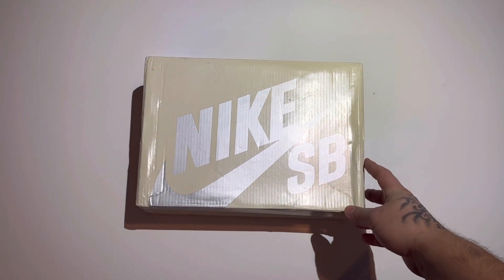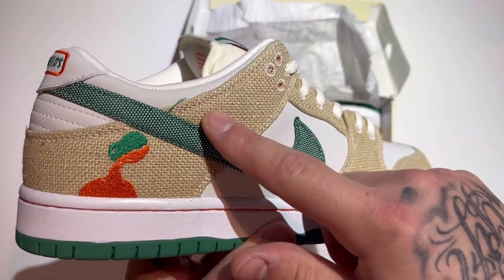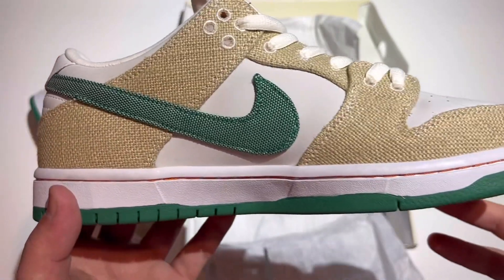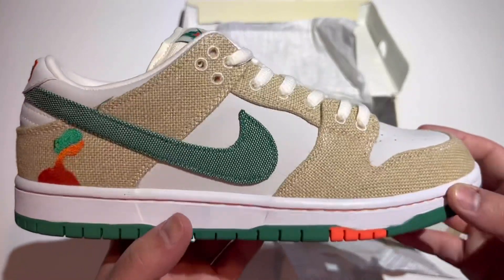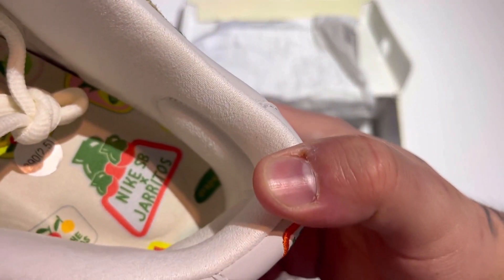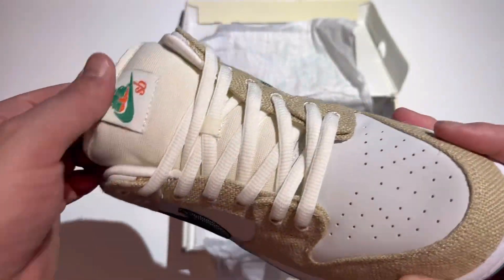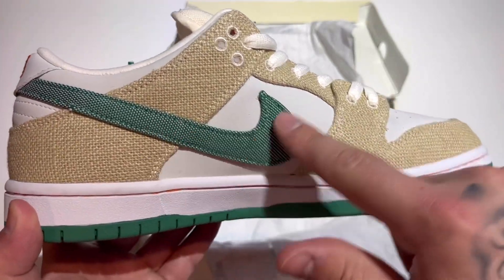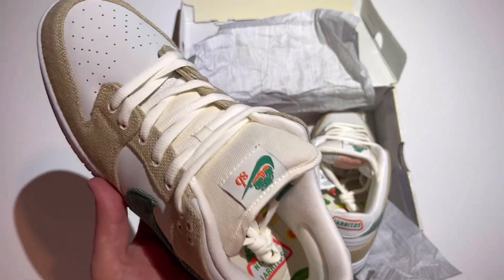Nike Dunks Jarritos